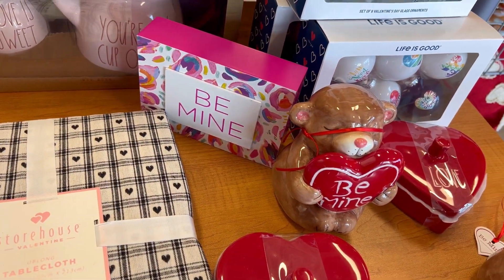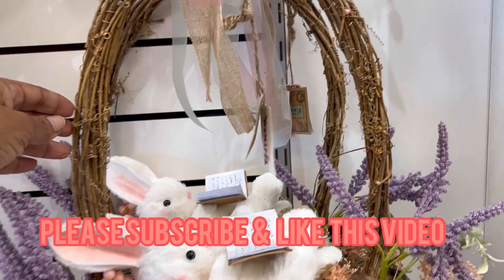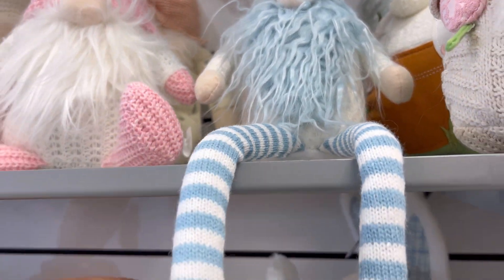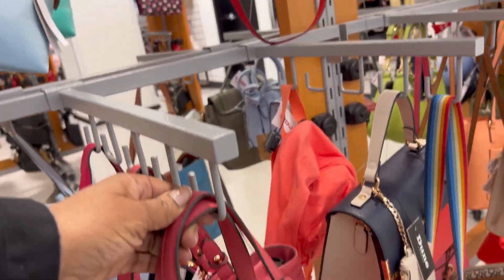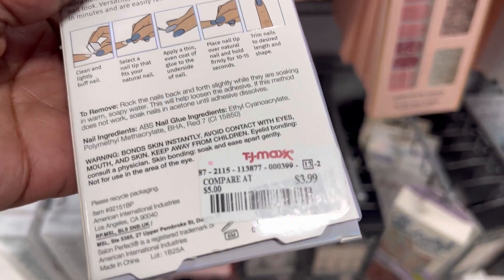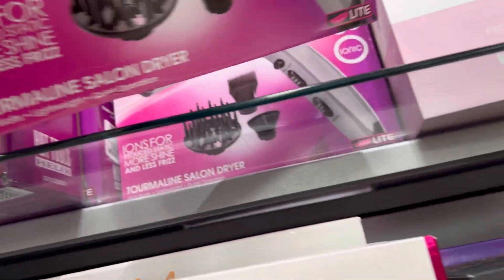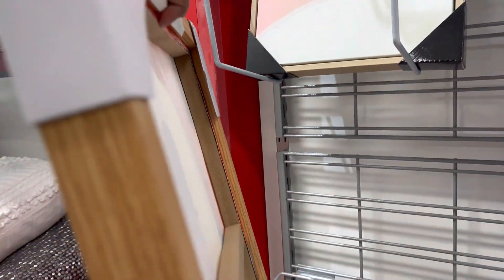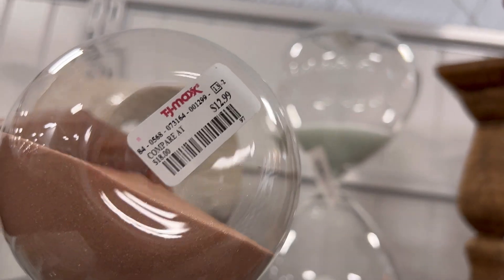TJ MAXX | SHOP WITH ME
My name is Chellee and my channel is considered a lifestyle channel featuring shopping videos, wig tutorials, travel, fun and positive vibes. If you are a returning subscriber thank you for returning and welcome back! In today’s video I stopped by TJ Maxx!

COME HYGIENE SHOPPING WITH ME AT WALMART 🛒

A fun evening stroll at the Philadelphia Premium Outlets: Vlog: A fun evening stroll at the Philadelphia Premium Outlets | Memorial Day Weekend Sale 2022